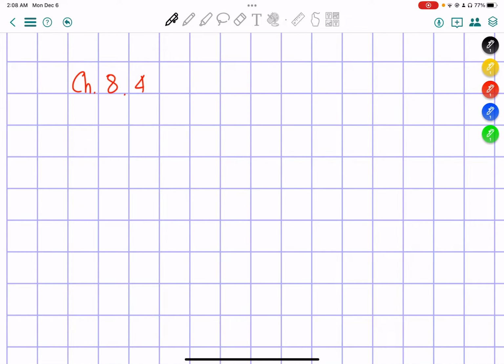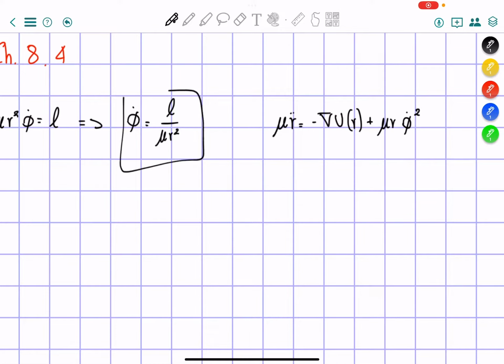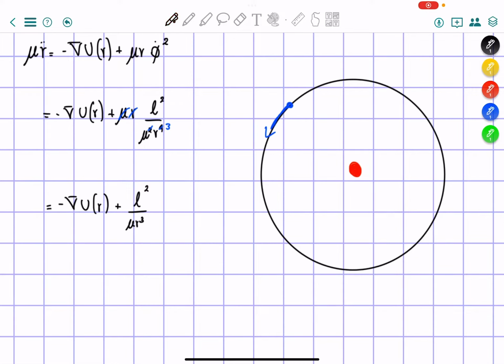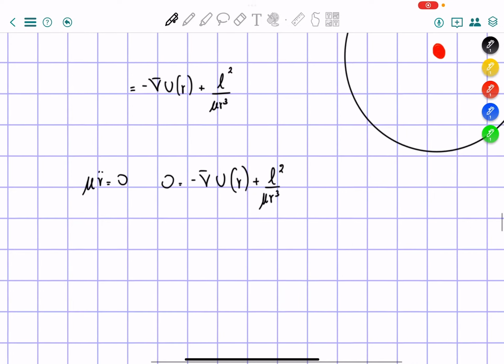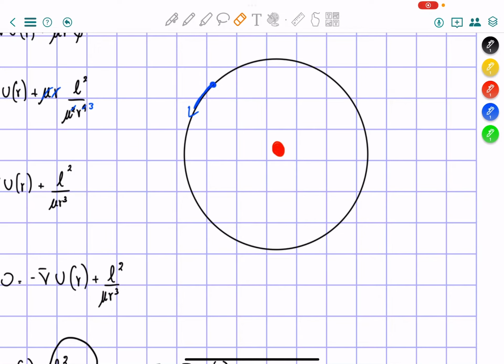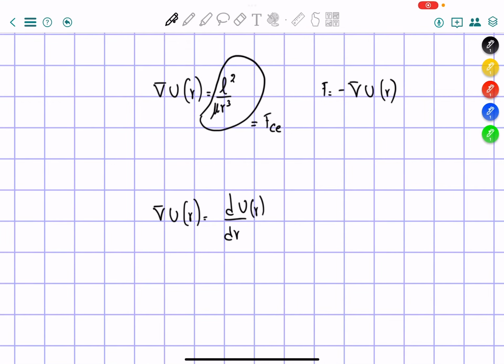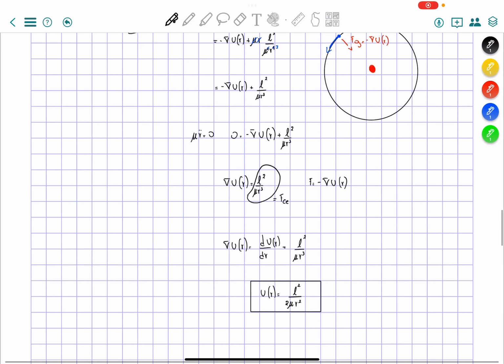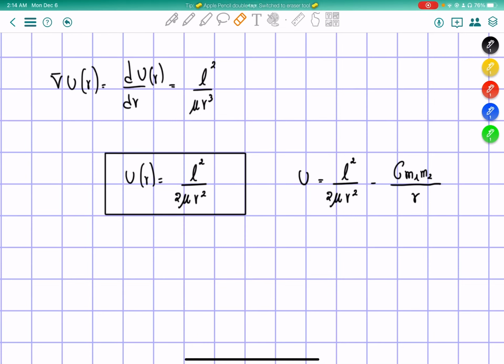Chapter 8.4 Classical Mechanics John R. Taylor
Chapter 8.3 Classical Mechanics John R. Taylor